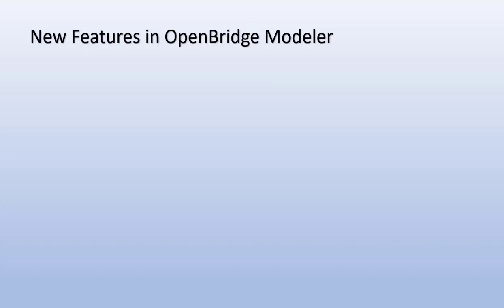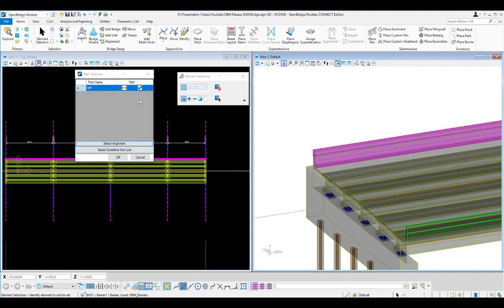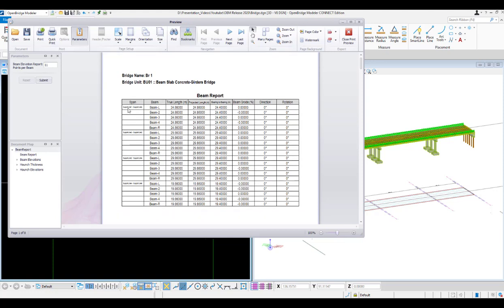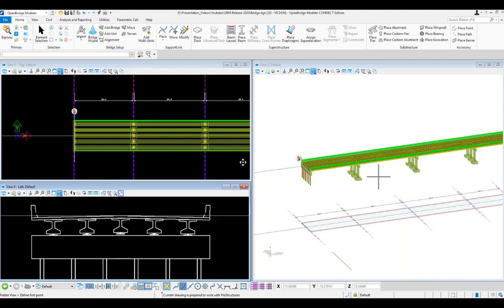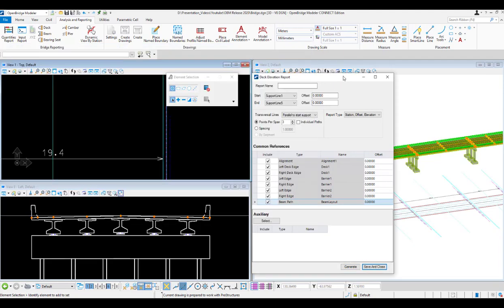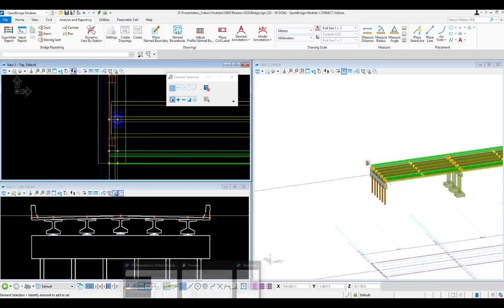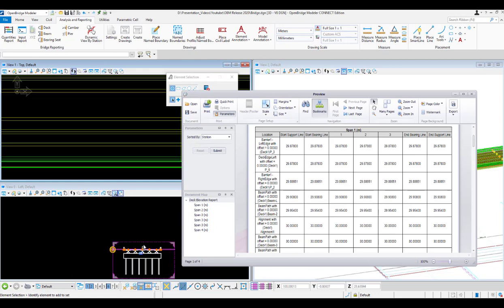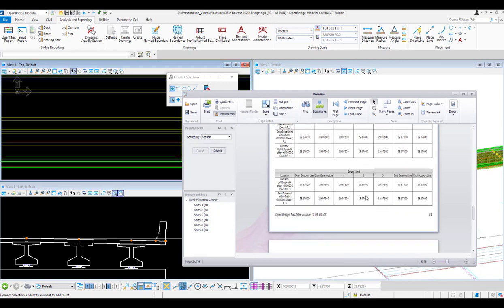New features in OpenBridge Modeler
Great news! OpenBridge Modeler's latest version comes with some brand new features: traffic barriers modification is enabled, beam reports enhanced, and the consolidated deck elevation report brings new capabilities. to learn more about OpenBridge.